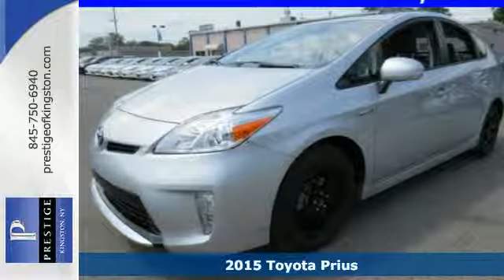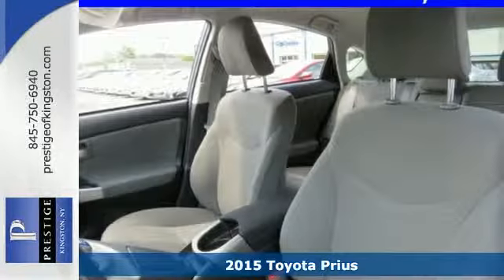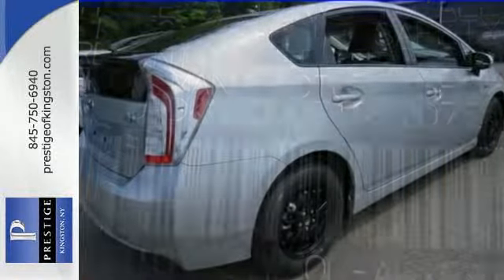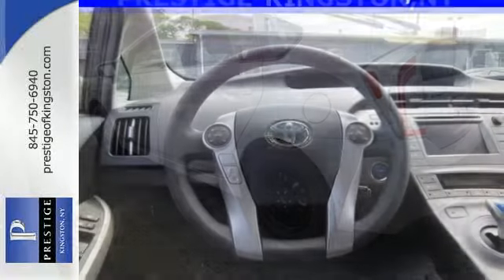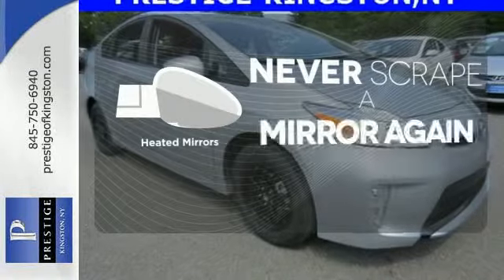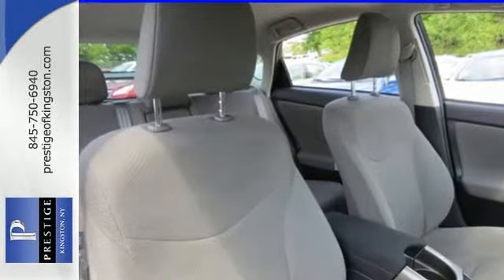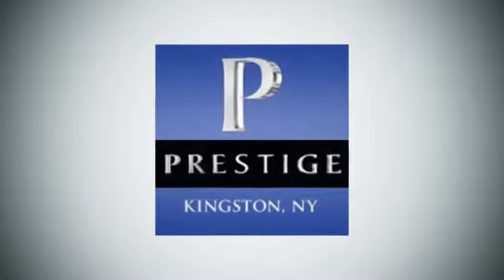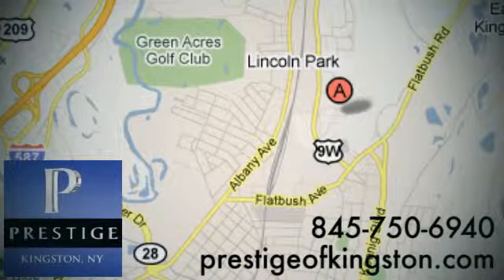2015 Toyota Prius Kingston NY Poughkeepsie, NY F1952072 - SOLD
Year: 2015
Make: Toyota
Model: Prius
Trim: Two
Engine: 1.8L 4-Cylinder DOHC 16V VVT-i
Transmission: CVT
Color: Silver
Interior: Dark Gray
Stock #: F1952072
VIN: JTDKN3DU0F1952072
 Price excludes sale tax, tag, title, registration, dealer documentation fee of $75 and NY state inspection of $10. Price includes: $2,000 - TMS Customer Cash. Exp. 06/01

Address:
756 East Chester St By-Pass